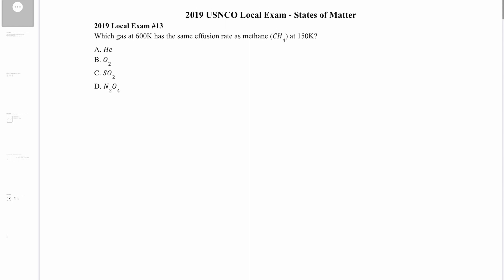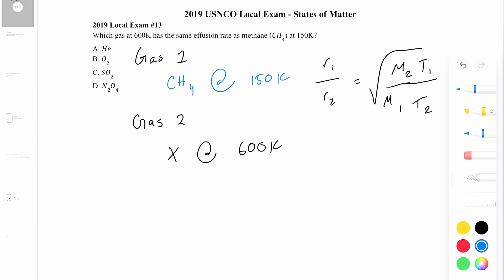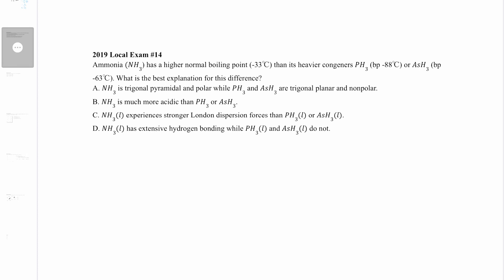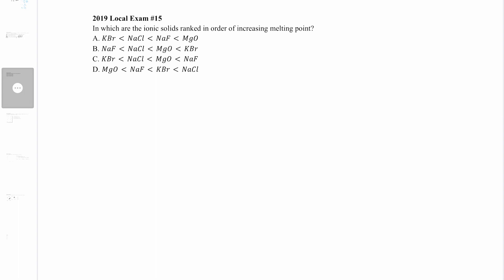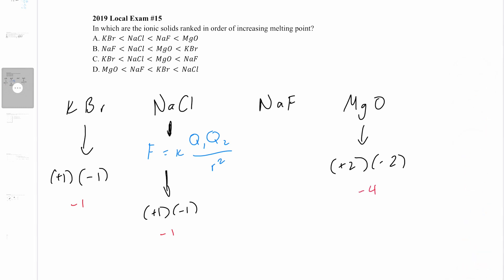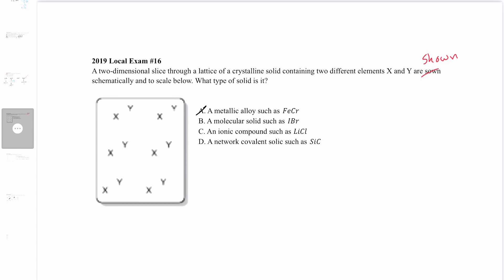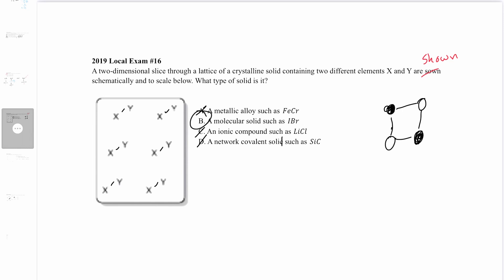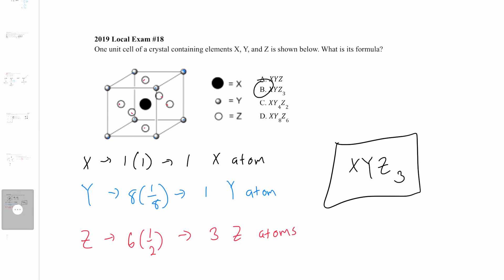2019 USNCO Local Exam States of Matter Section #13-18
00:00 Intro
00:10 #13
03:05 #14
05:23 #15
07:42 #16
09:56 #17
11:27 #18